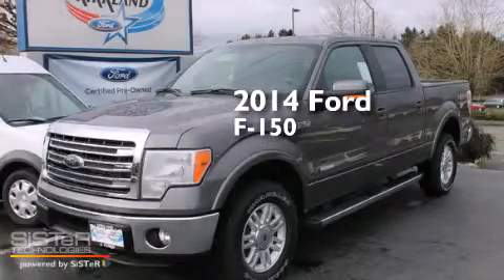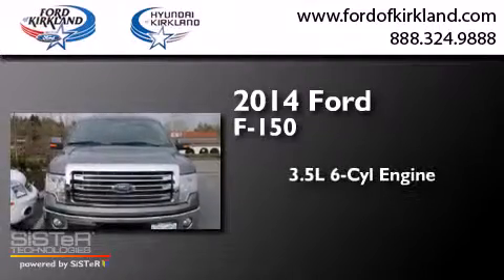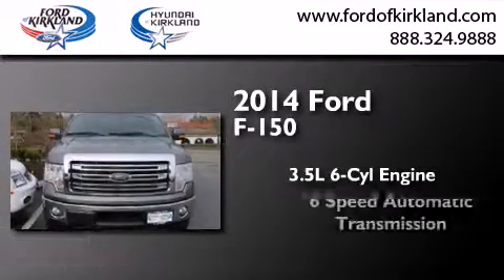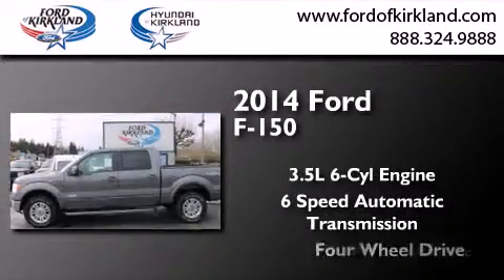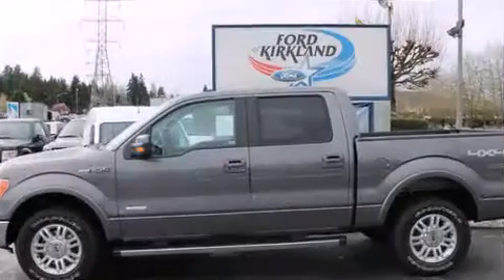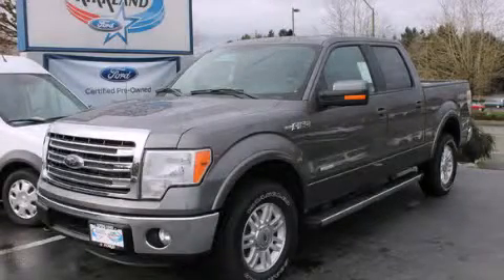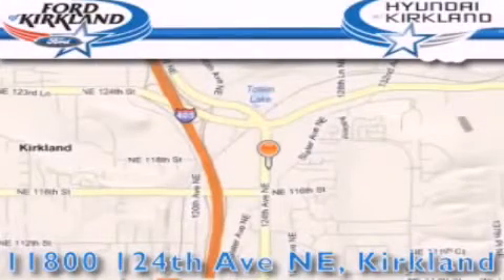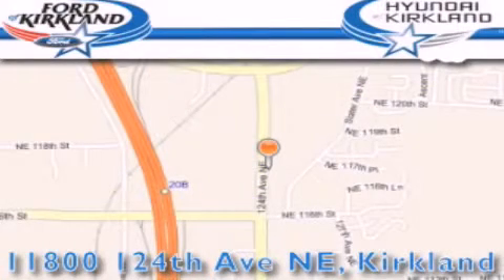2014 Ford F-150 Kirkland WA 98034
We have been honored to serve the Kirkland WA area , we promise that your experience at our dealership will exceed your expectations ! Year : 2014 Make : Ford Model : F-150 Engine : 3.5L V6 Trans . : 6 Spd Automatic Exterior : Sterling Gray Metallic Miles : 25 Interior : Black Stock : D75584 Ford and Hyundai of Kirkland 124th Ave NE Kirkland , WA 98034